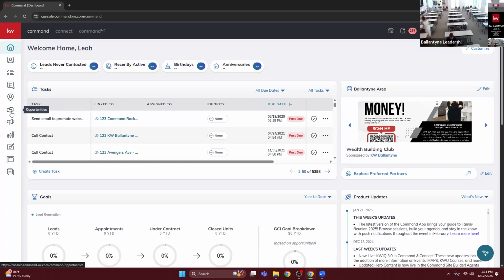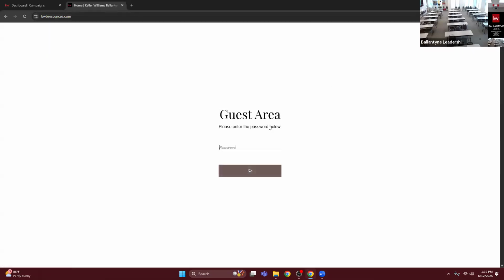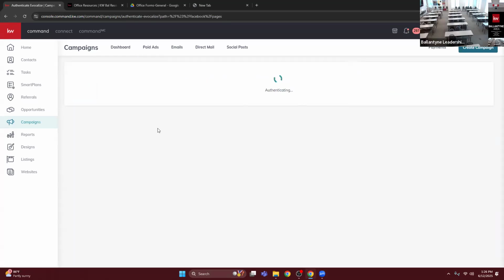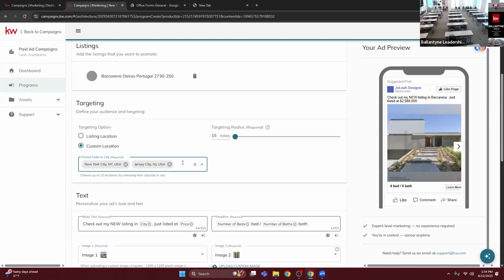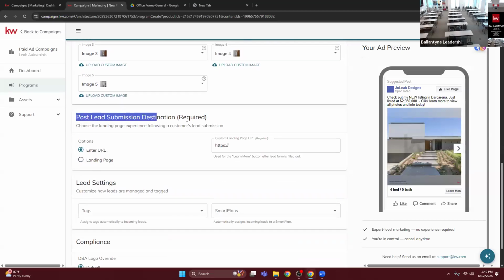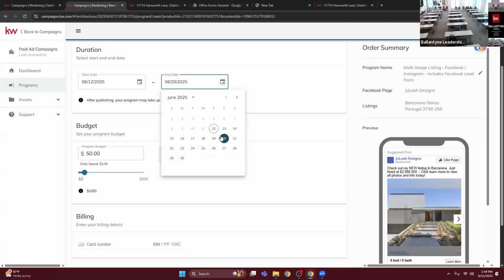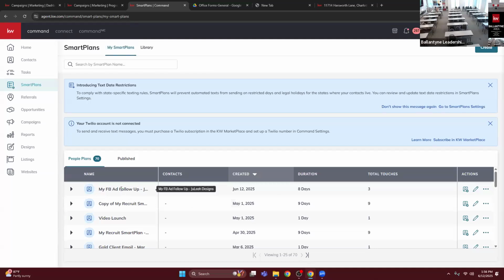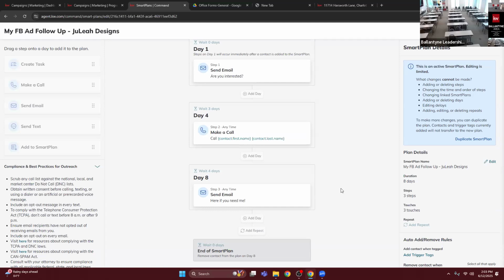Listing Marketing with JuLeah Designs - June 12th, 2025